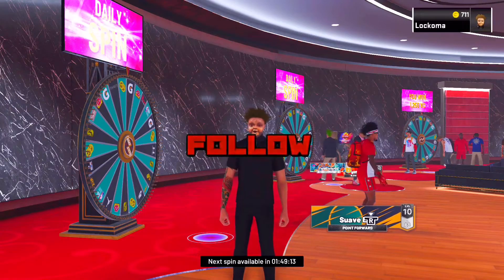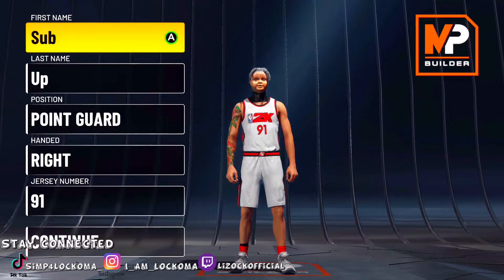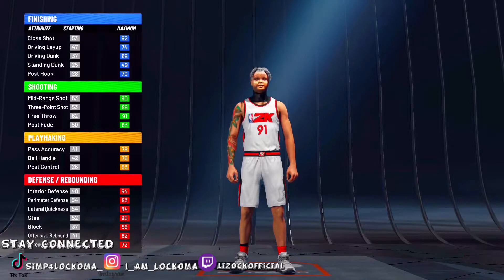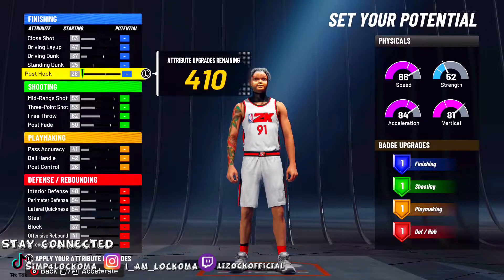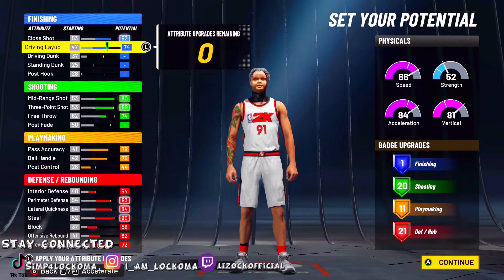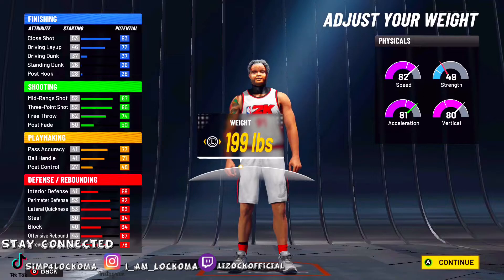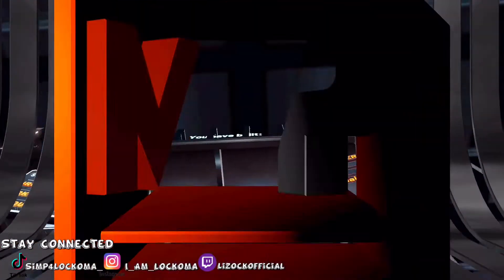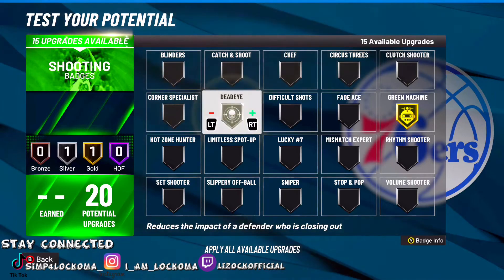Best Spot Up Lockdown Build In NBA 2k22‼️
Instagram Uglee Ahh (@i_am_lockoma) • Instagram photos and videos

BEST JUMPSHOT FOR...
•Perimeter LOCKS
•GLASS-LOCKS
•PASS-FIRST WING
•REBOUNDING WING
•PAINT DEFENDER
•STETCH BIGS
•PURE LOCKS
~Corner Shooters/Hash Shooters

BEST LOCKDOWN BUILD IN NBA 2k22

DAILY SPIN TUTORIAL/ HOW TO GET 2xRep in NBA 2k21

BEST PERIMETER LOCKDOWN BUILD IN NBA 2k21

$Lockoma09

BE SURE TO CLICK THE LINKS IF NOT... THATS 3 YEARS OF BAD LUCK. I WOULD NOT RISK IT❗️

Other INTRO SONG: Og CeeKay ~  Blood on the moon. GO STOP BY HIS CHANNEL COMMENT AND TELL HIM “LOCKOMA “ sent y’all❗️